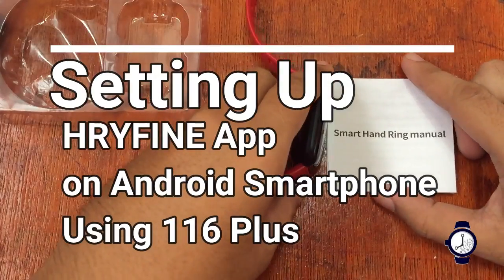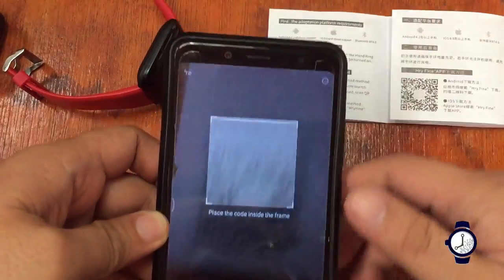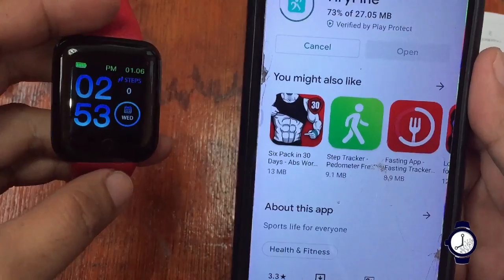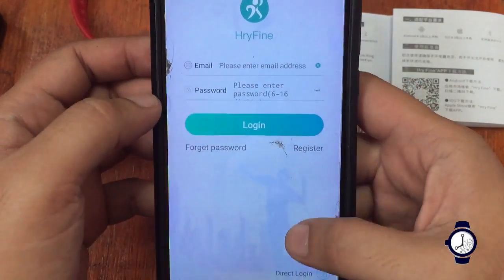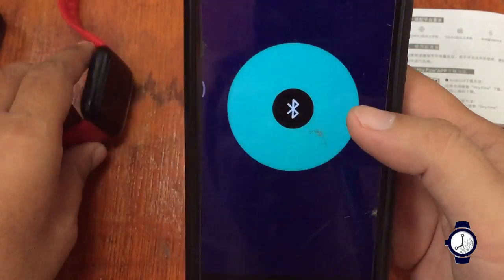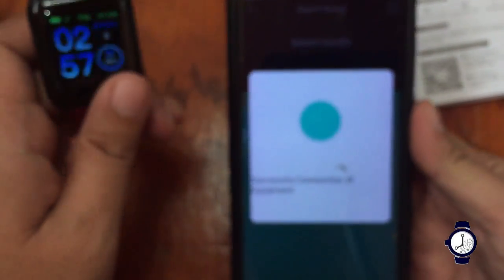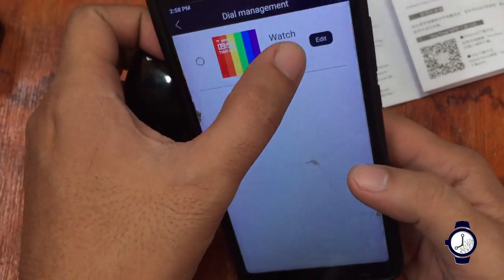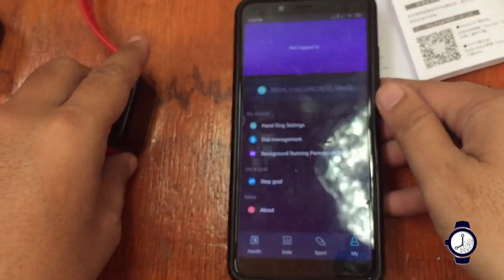Setting Up HRYFine app to Android smartphone with 116 Plus Smartwatch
Chapter:
1:30 - Scanning QR Code of HRYFine App
2:08 - Downloading HRYFine App
3:30 - Setting Up Permissions
4:45 - Adding the Smartwatch

Newest Smartwatches

Here is the step by step process on how to install the HRYFine app to your Android smartphone. Easy download and installation of the support app for your 116 Plus smartwatch